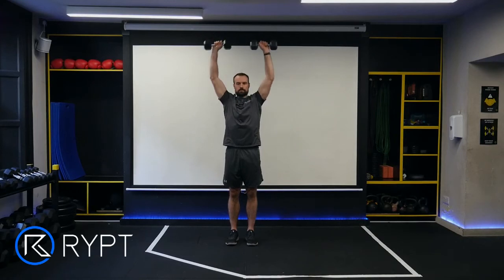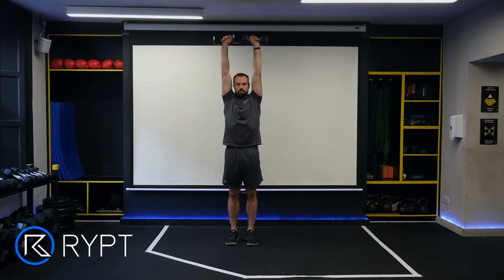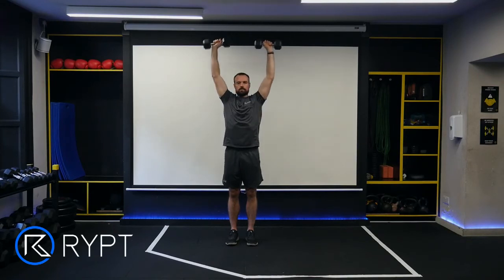Dumbbell Overhead Press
1 / Stand up straight with a dumbbell in each hand, and your palms facing in.
2 / Raise the dumbbells to shoulder height, palms facing forward.
3 / Your shoulder blades should be retracted, core engaged, and lower back in a neutral position.
4 / Drive the dumbbells towards the ceiling and lockout your elbows.
5 / Slowly lower the dumbbells to your shoulders and repeat.